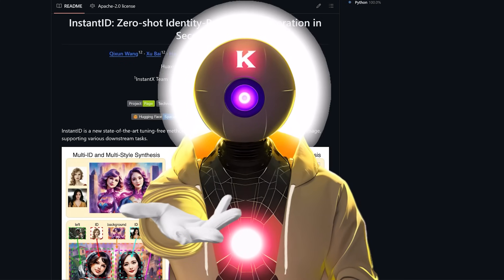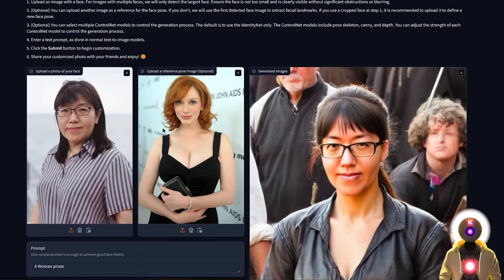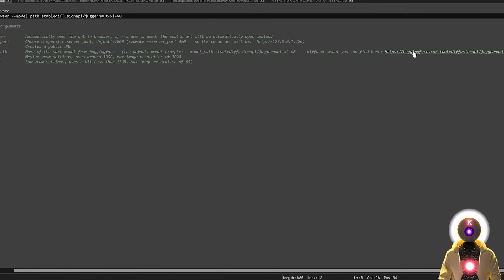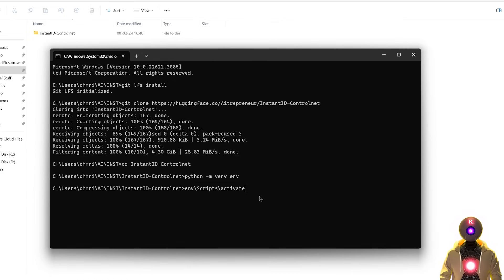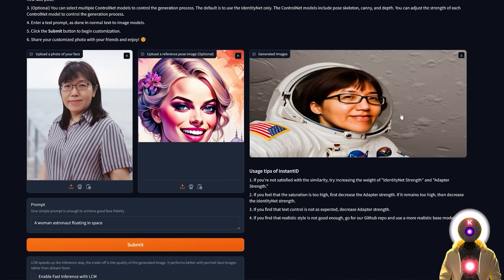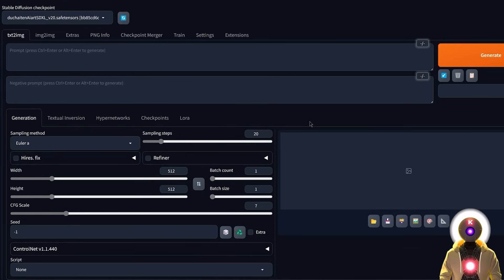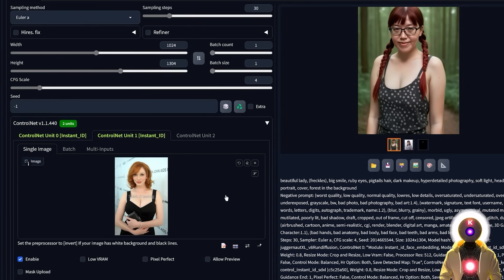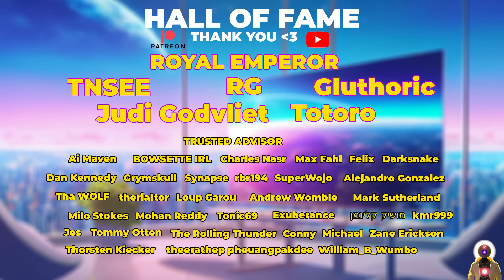INSTALL NEW UNCENSORED UPDATED FaceGen Ai WebUI LOCALLY in 1 CLICK!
The InstantID FaceGen Ai WebUI standalone was recently updated to add controlnet support, allowing you to replicate more precisely the reference pose image, making it possible to generate amazing images of your subject in any pose! It's completely UNCENSORED and can be used to generate new images for further training for Stable Diffusion!
In this video, I'll show you what the latest update brings and how to use the latest version of the webui as well as inside the SD webui version.

Have you managed to install the InstantID FaceGen Ai WebUI?

►► My PC & Favorite Gear:
Recording Gear:
Special thanks to Royal Emperor:
- Totoro
- TNSEE
- RG
- Judy Godvliet
- Gluthoric